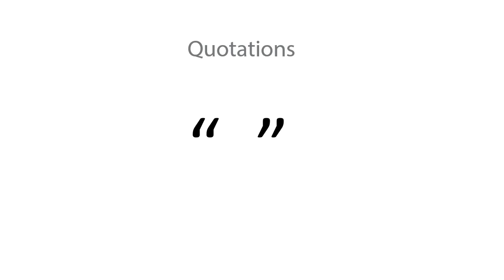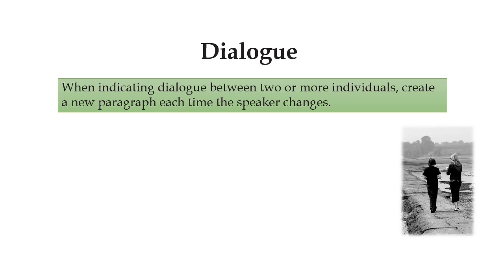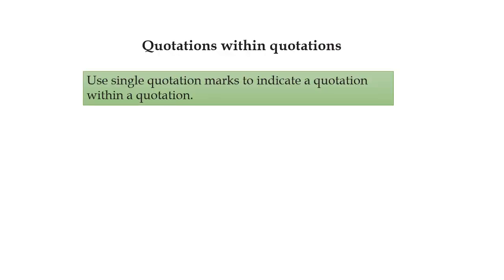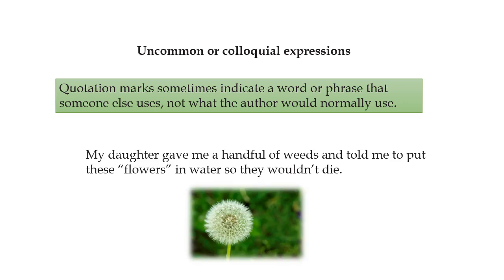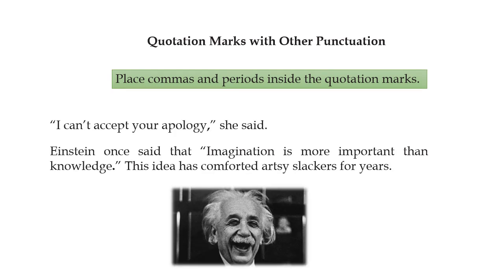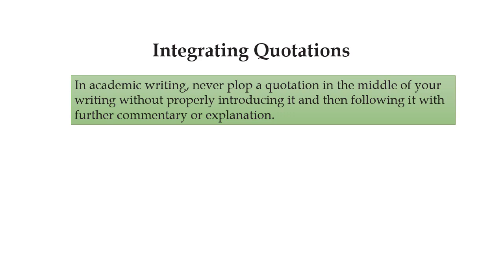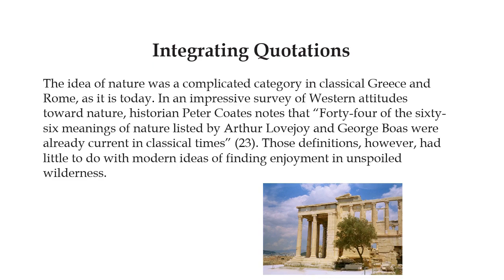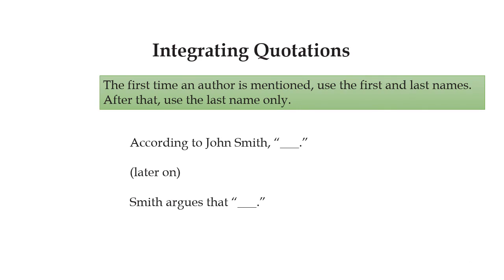Grammar Easy Lessons for Common Writing - Quotations تعلم قواعد اللغة الانجليزية باحتراف